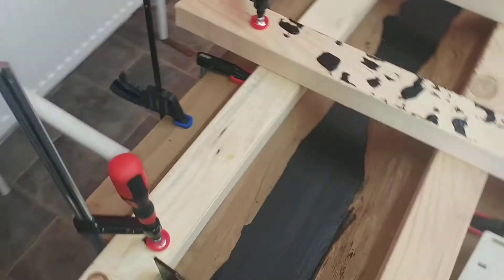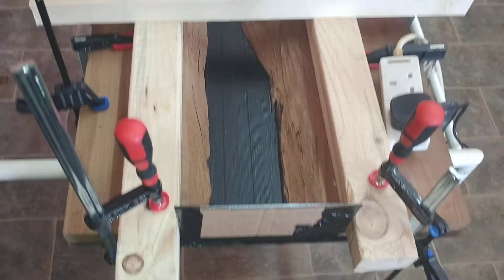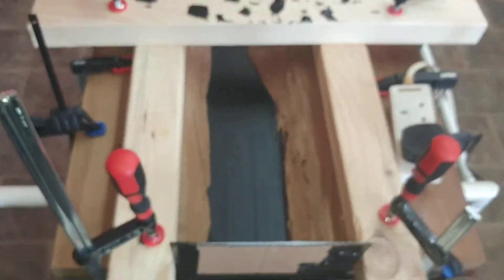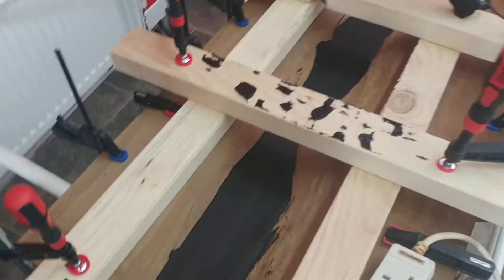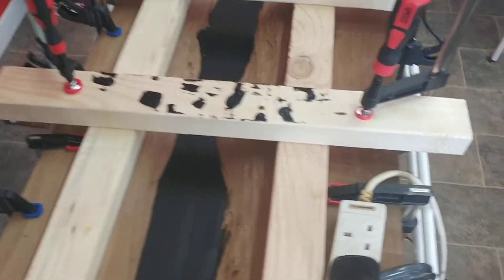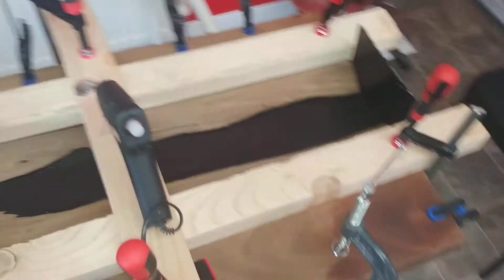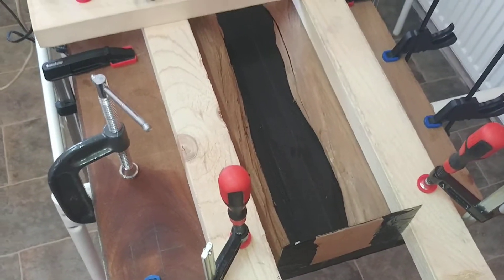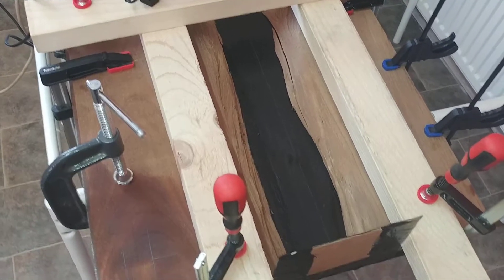Epoxy Resin River Table PT#1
Part 1 of the resin river table for my Dad.